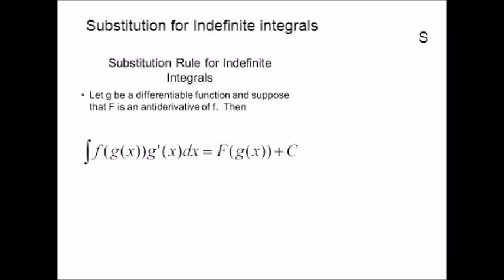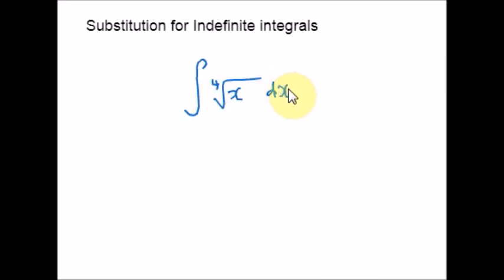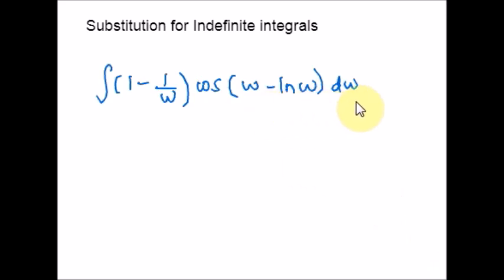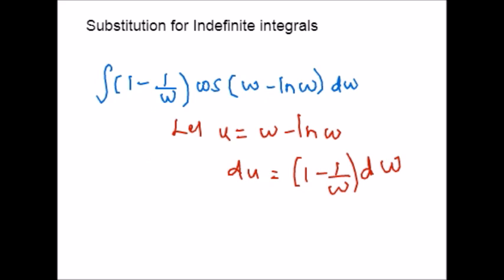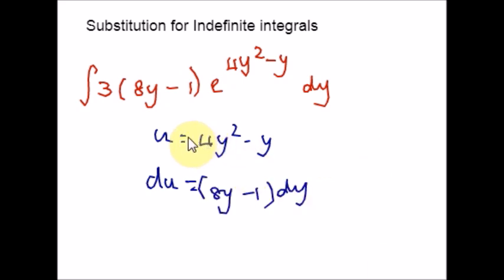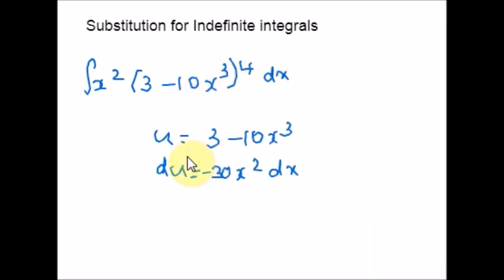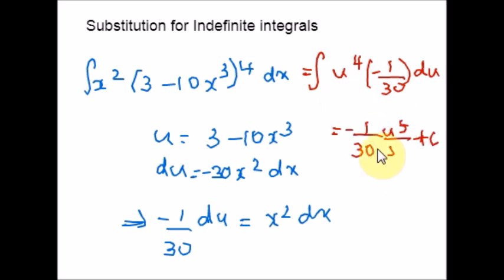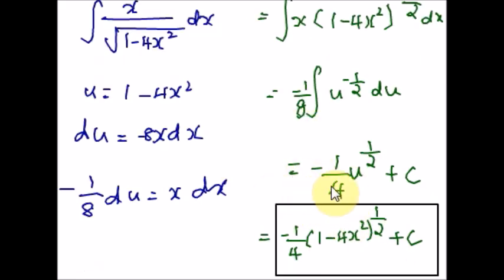Substitution Rule For Indefinite Integral